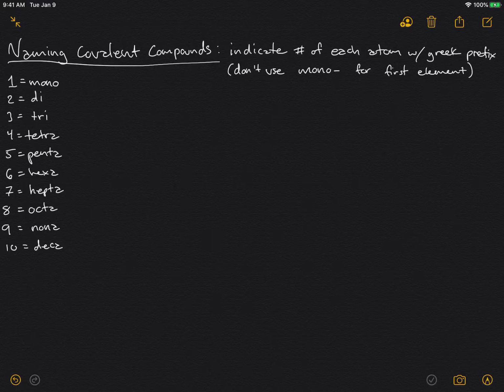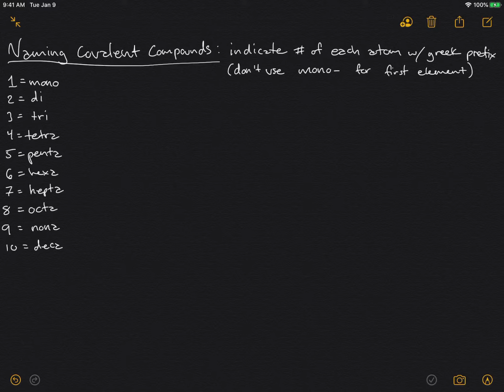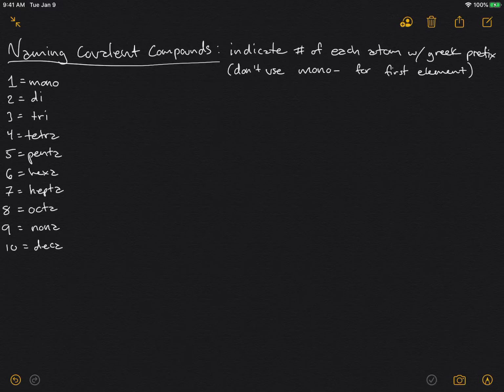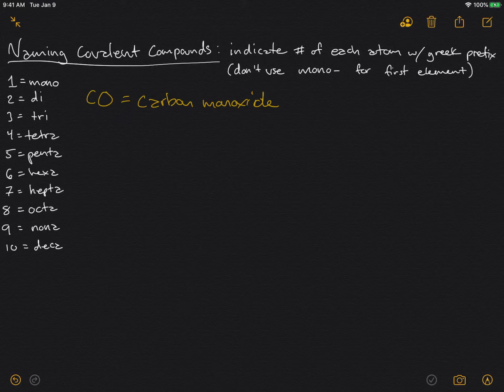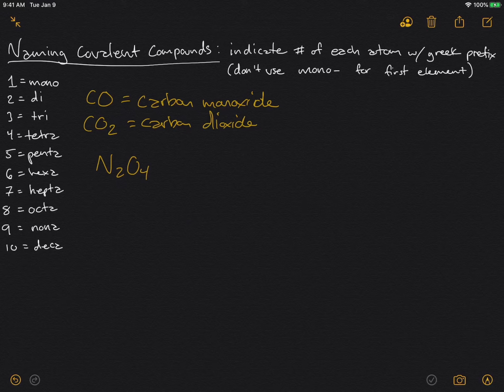Naming Covalent Compounds